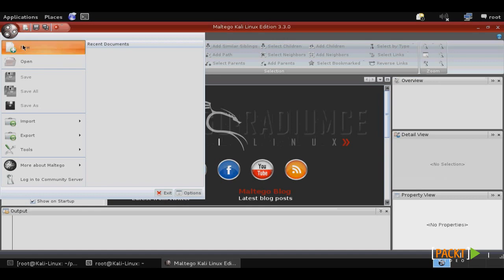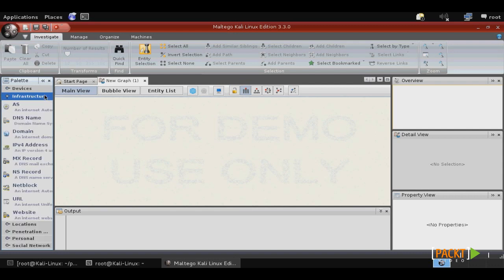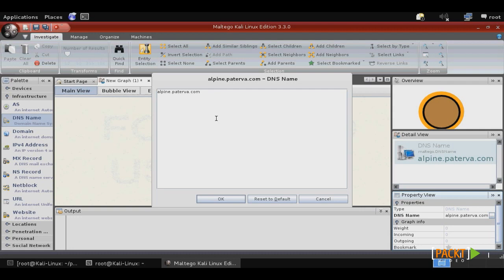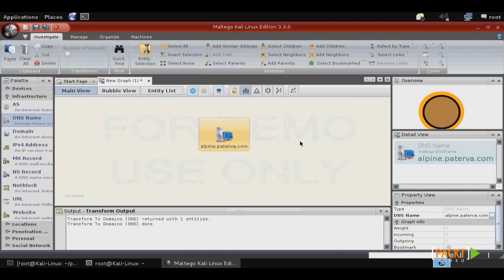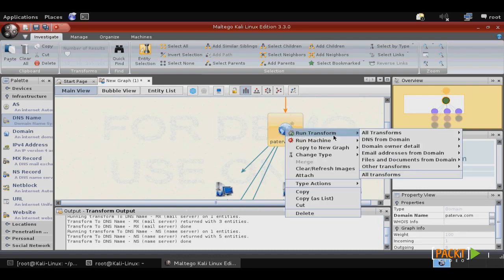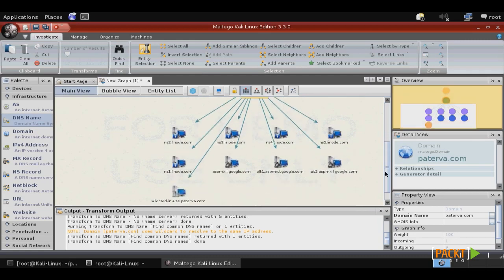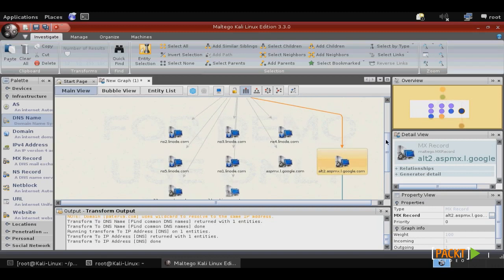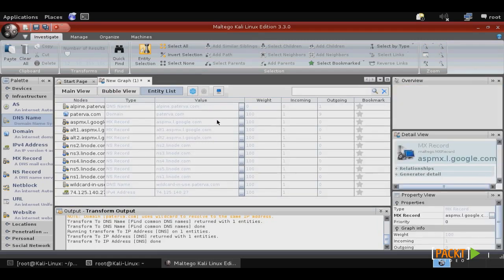00010 Network_Enumeration_with_Maltego | Pirate Tutorials